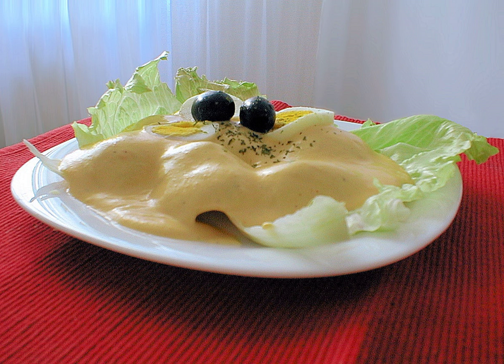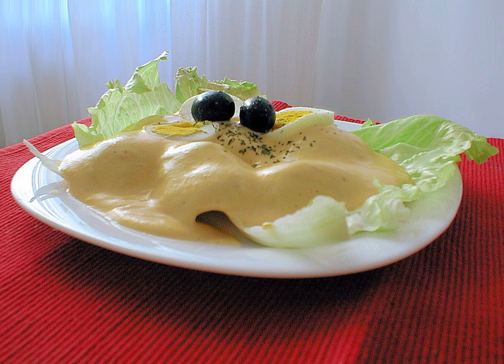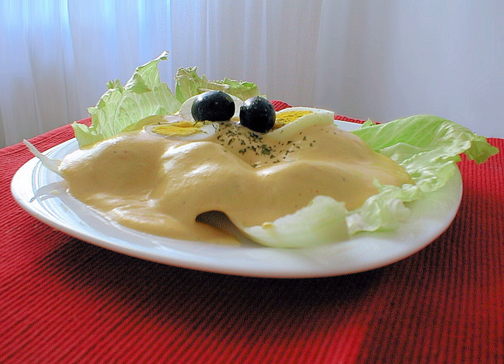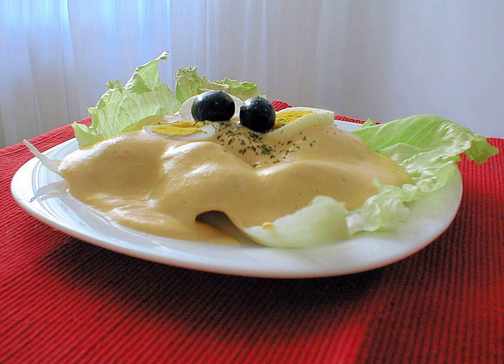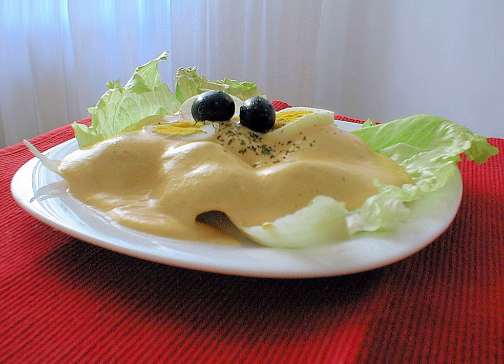Papa a la Huancaína | Wikipedia audio article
This is an audio version of the Wikipedia Article:
Papa a la Huancaína

SUMMARY
Papa a la Huancaína (literally, Huancayo style potatoes) is a Peruvian appetizer of boiled yellow potatoes (similar to the Yukon Gold potatoes) in a spicy, creamy sauce called Huancaína sauce. Although the dish's name is derived from Huancayo, a city in the Peruvian highlands, this dish is from Lima - Perú. It has become a staple of everyday and holiday cuisine throughout the country.It is typically served cold as a starter over lettuce leaves and garnished with black olives, white corn kernels and hard boiled egg quarters.
The sauce is made of queso fresco (fresh white cheese), vegetable oil, aji amarillo (yellow Peruvian pepper), evaporated milk and salt mixed in a blender. Some recipes call for garlic, onion and crushed saltines.  This sauce is also used in many other Peruvian dishes.
In the south of Peru (Cuzco, Puno, Arequipa) it is served with ocopa rather than Huancaína sauce, made from freshly toasted peanuts, fried onions and tomatoes, aji amarillo, cream or condensed milk, crushed crackers or dried bread, salt, and huacatay (Tagetes minuta).
Because it is served cold, Papa a la Huancaina is a favorite food of Peruvians to take on picnics and trips.